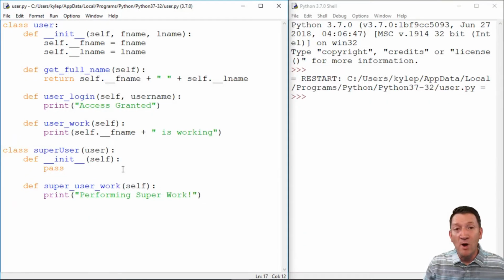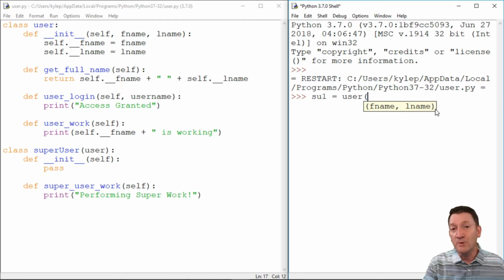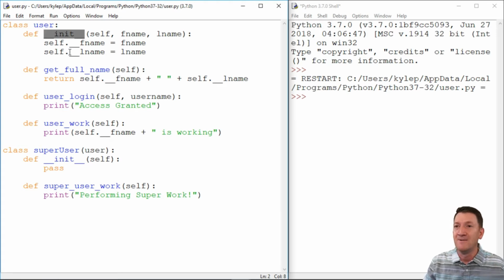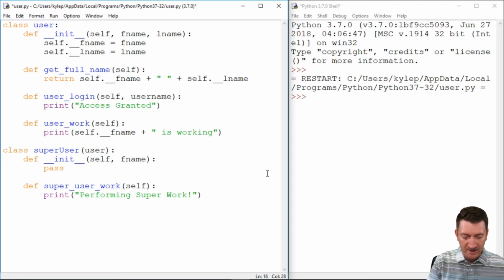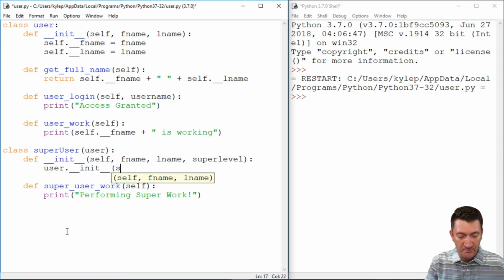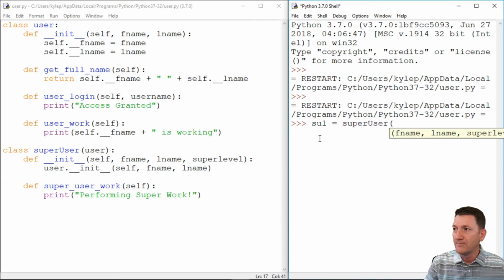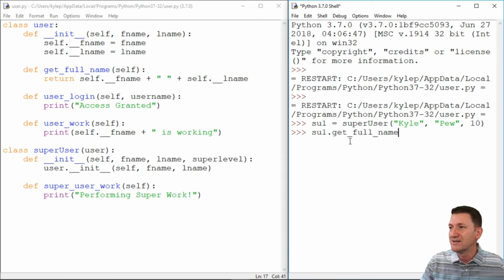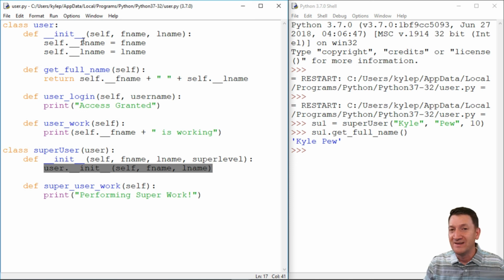Class Inheritance function override in python